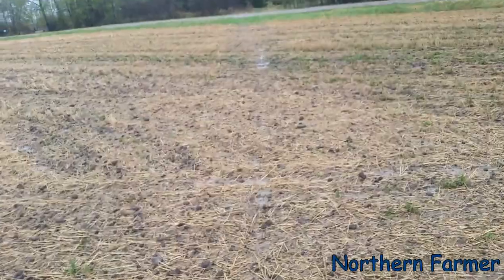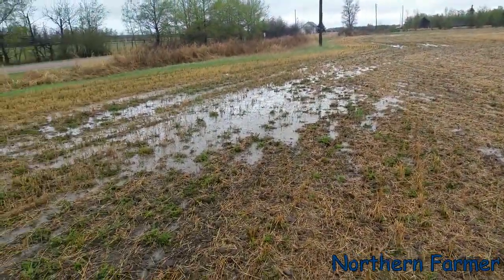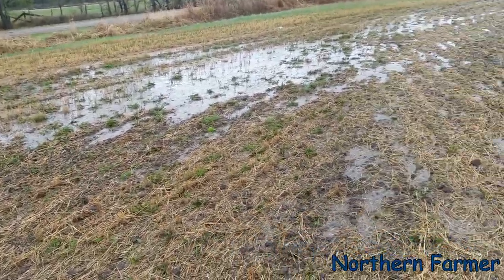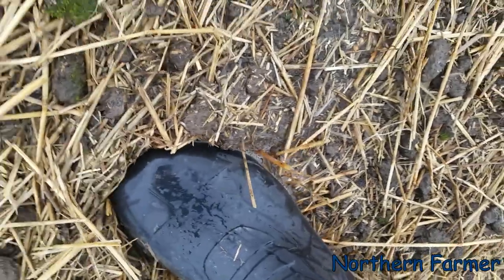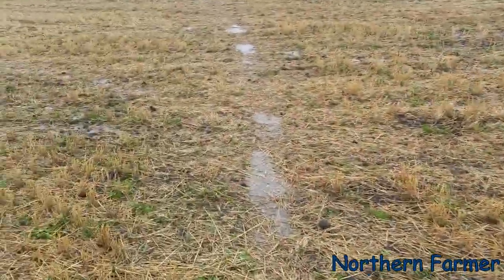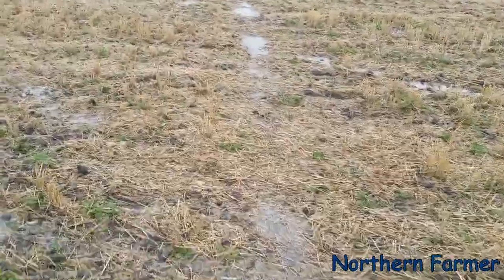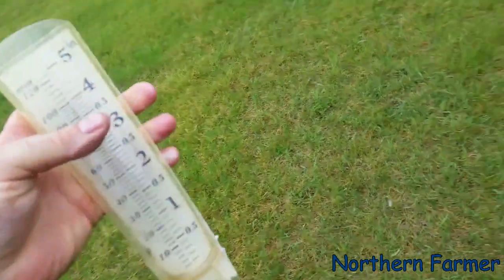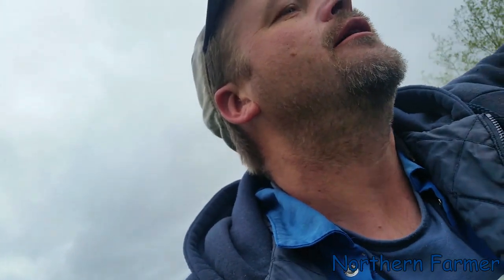ENOUGH RAIN ALREADY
Well the rain came.. and sure didnt need it... sigh.. oh well